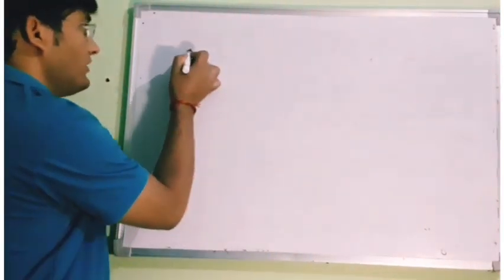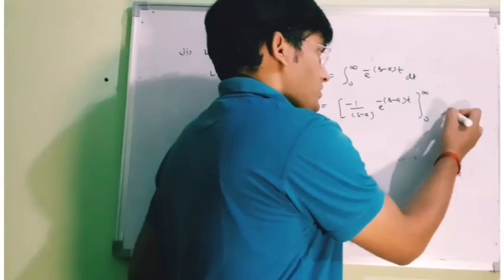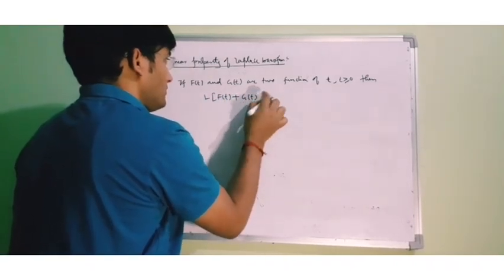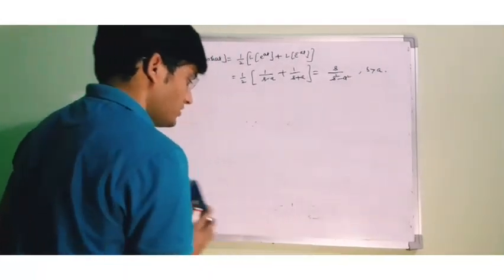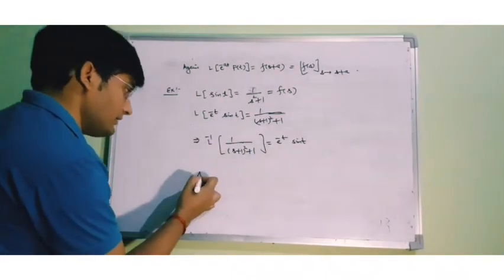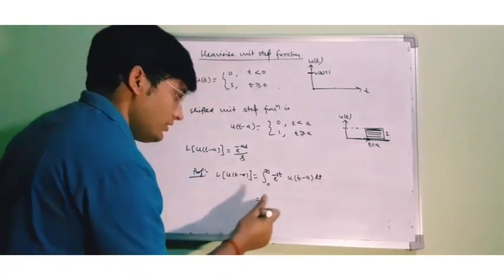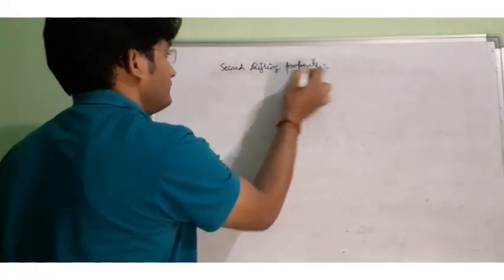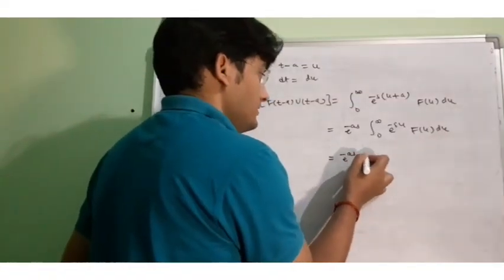Laplace Transform (Basic formulas and properties)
Shifting properties and Heaviside Unit step function of Laplace transform. For other lecture videos click on